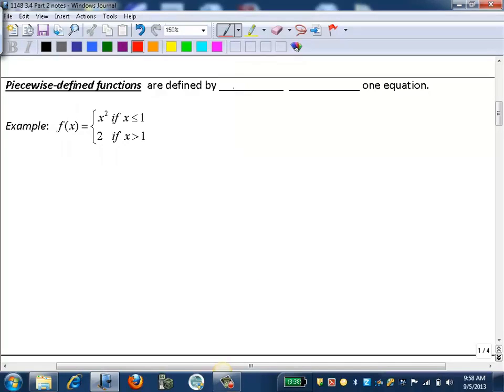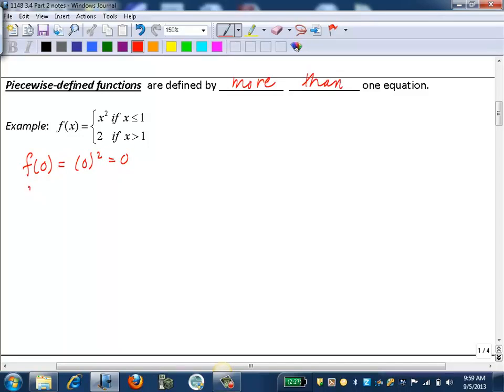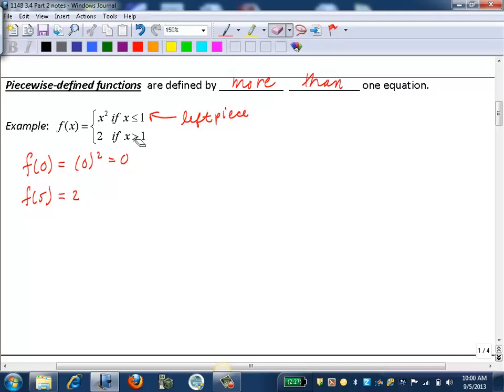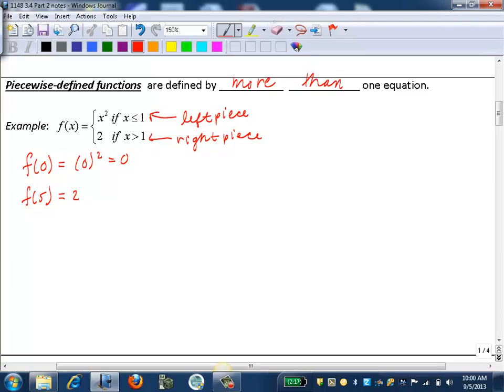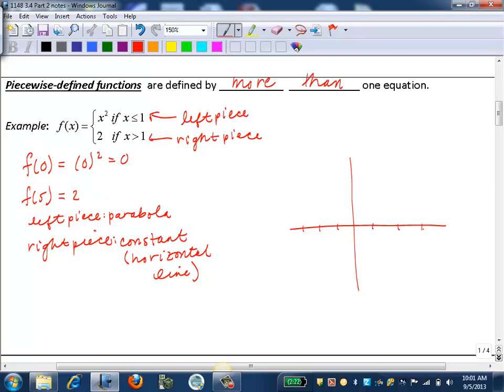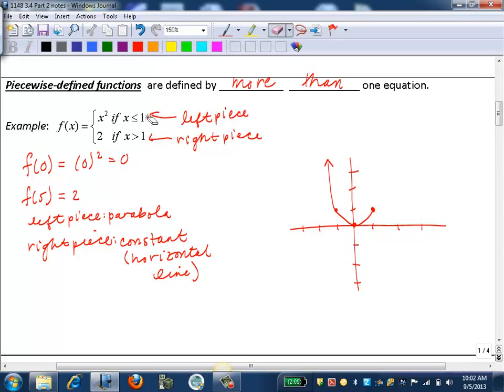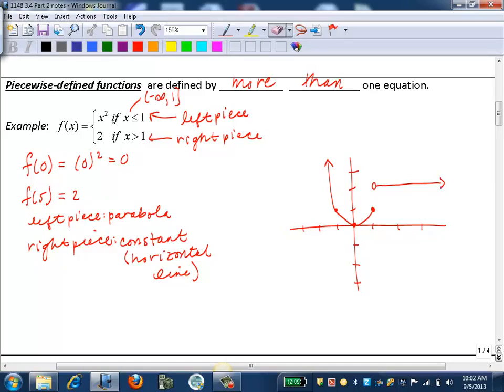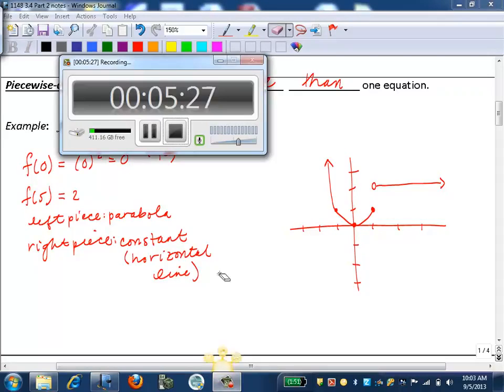Definition of Piecewise Defined Functions